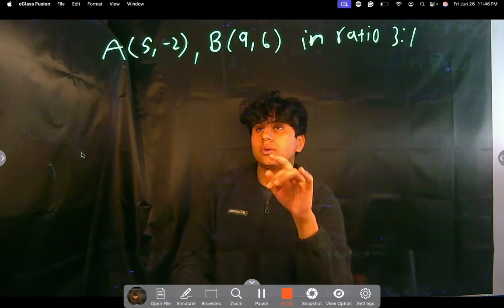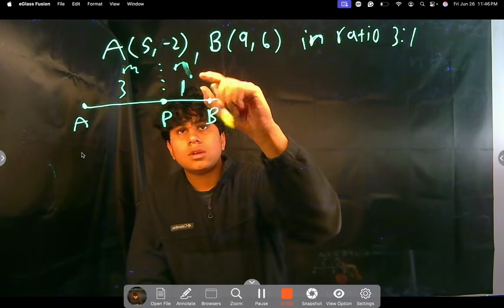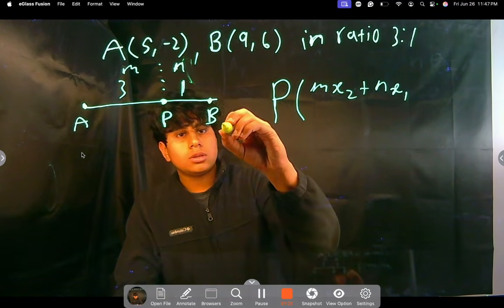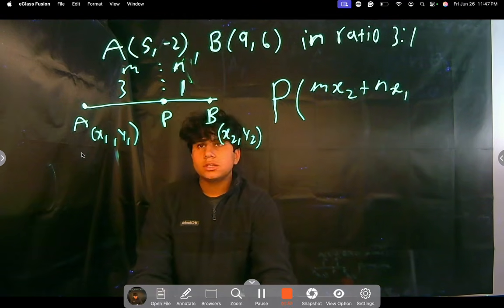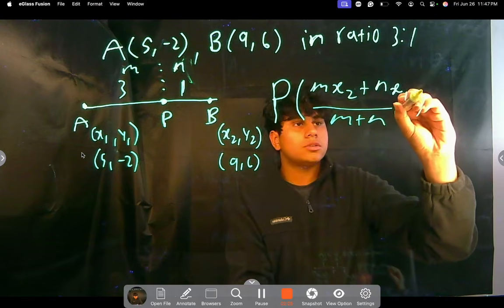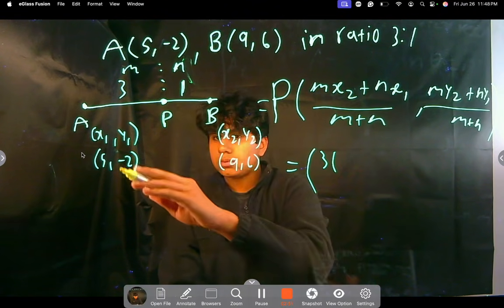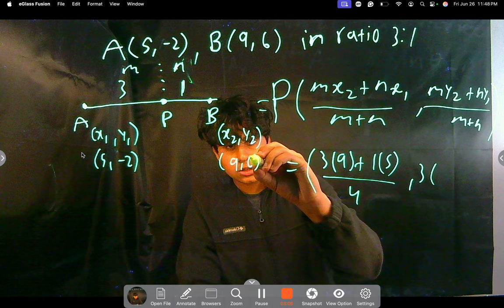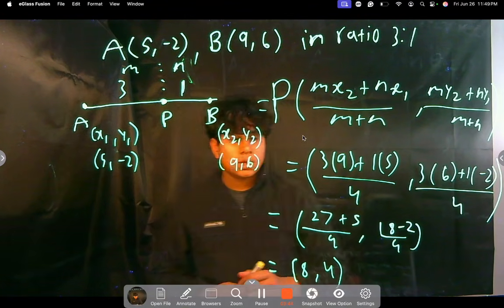Intro to Coordinate Geometry